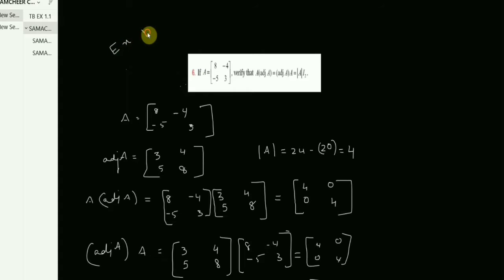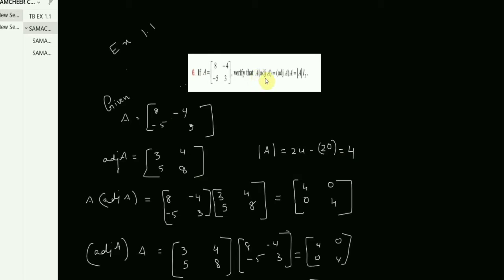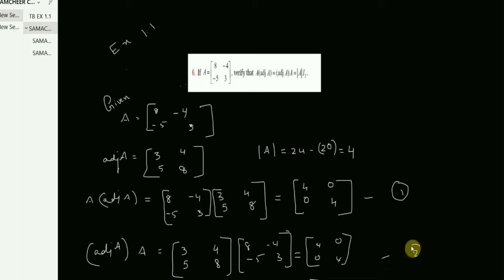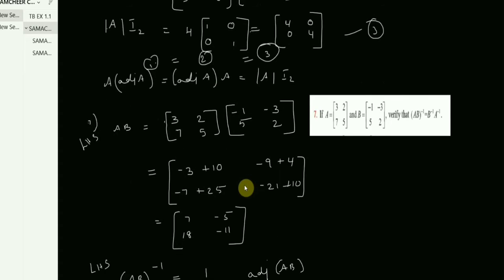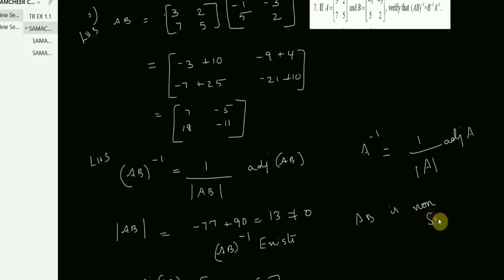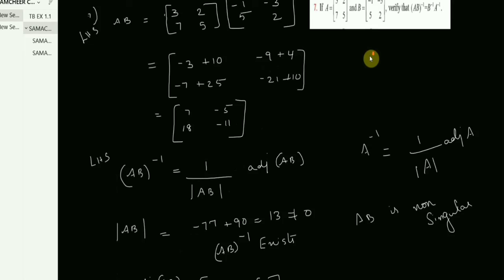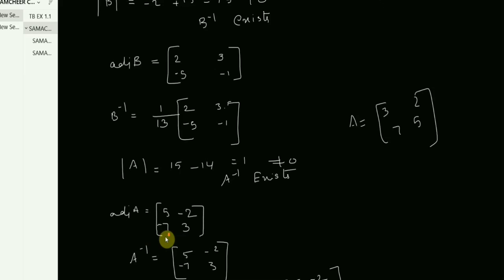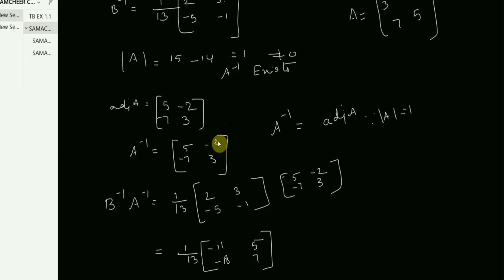TAMILNADU SYLLABUS CLASS 12 MATHS EX 1.1 QUESTION NUMBERS 6 &7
TAMILNADU SYLLABUS CLASS 12 MATHS EXERCISE 1.1 QUESTIONS 6  & 7